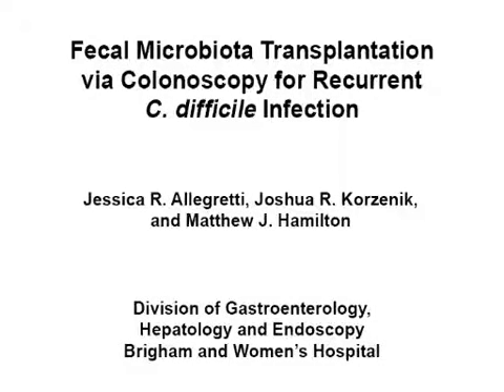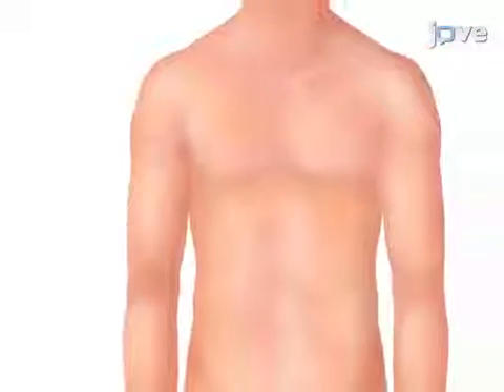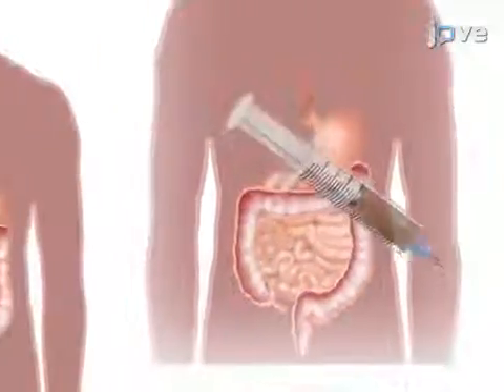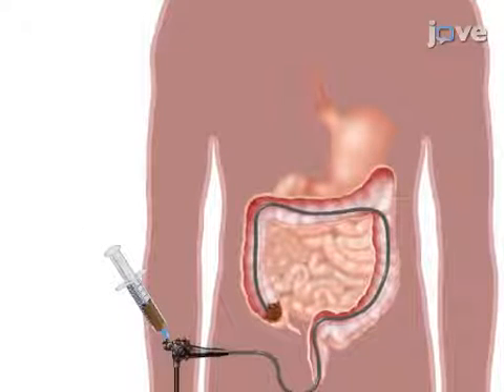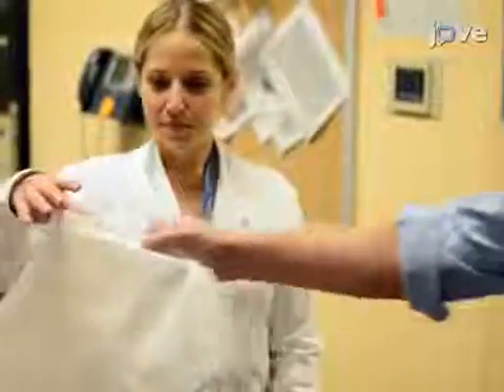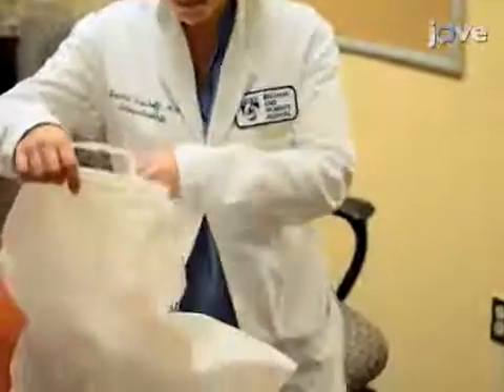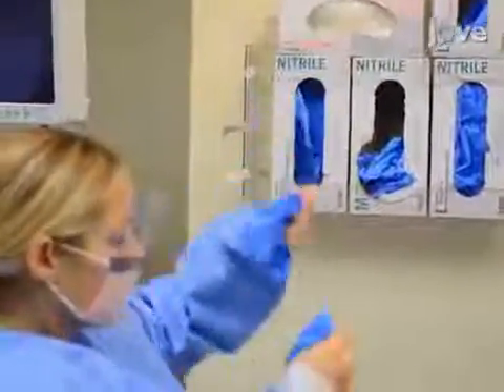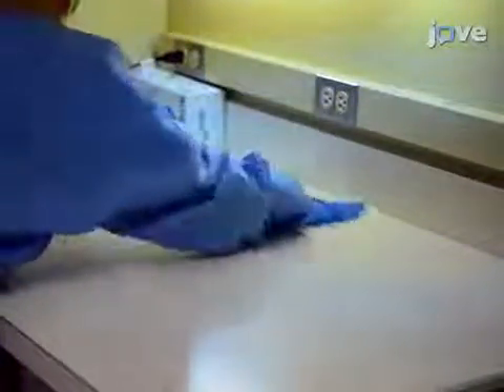Fecal Microbiota Transplantation via Colonoscopy | Protocol Preiew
Fecal Microbiota Transplantation via Colonoscopy for Recurrent C. difficile Infection -  a 2 minute Preview of the Experimental Protocol

Jessica R. Allegretti, Joshua R. Korzenik, Matthew J. Hamilton
Brigham and Women‘s Hospital, Division of Gastroenterology, Hepatology and Endoscopy;

Fecal Microbiota Transplantation via colonoscopy is a safe and effective treatment for recurrent and refractory C.difficile infection. A systematic approach to patient and donor screening, preparation of stool, and delivery of the stool during the colonoscopy will maximize therapeutic success.